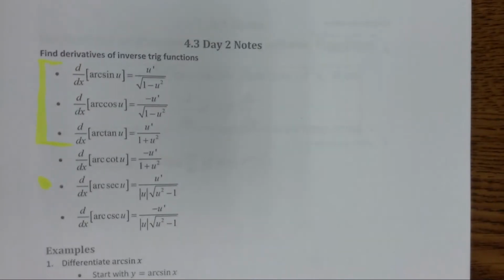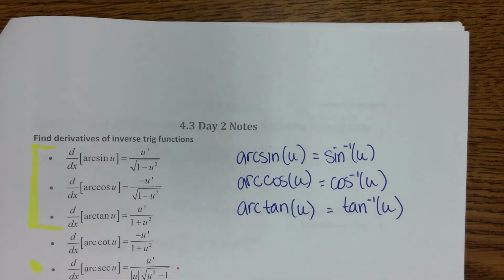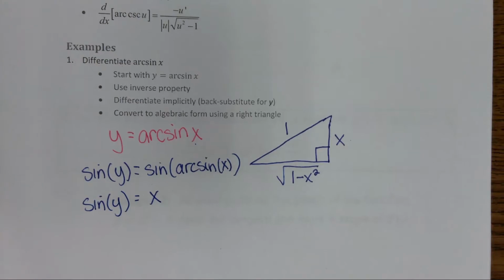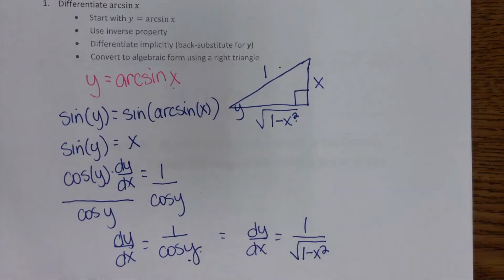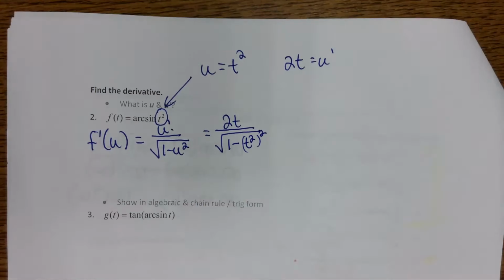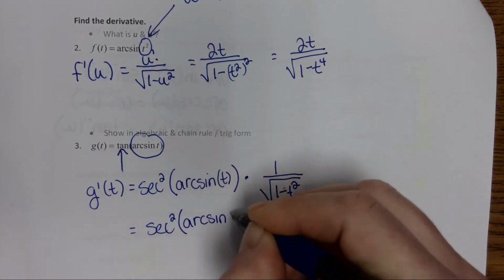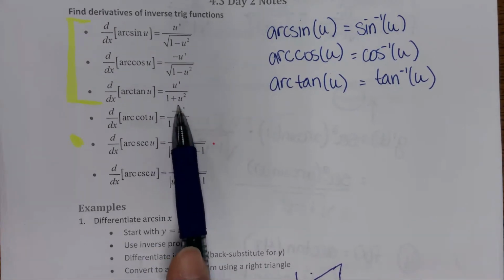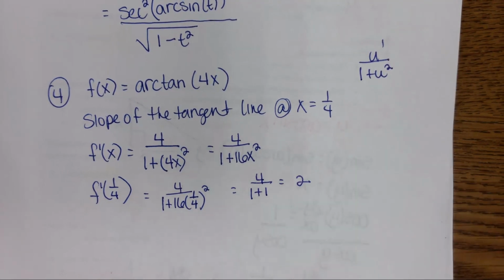AP Calculus Derivatives of Inverse Trig Functions